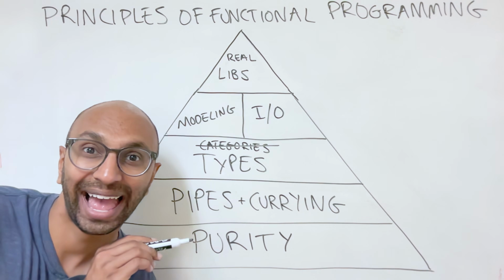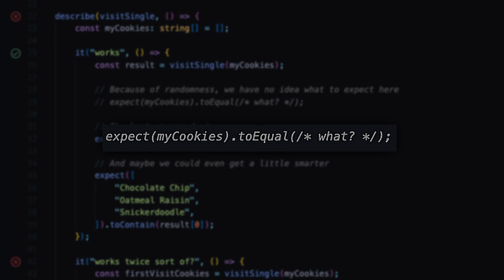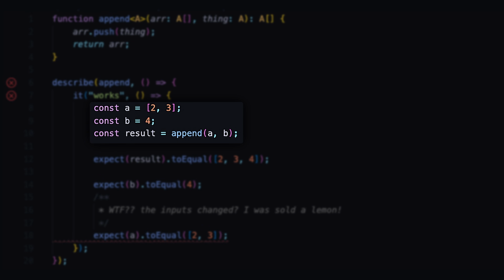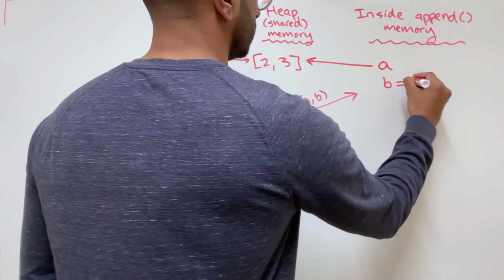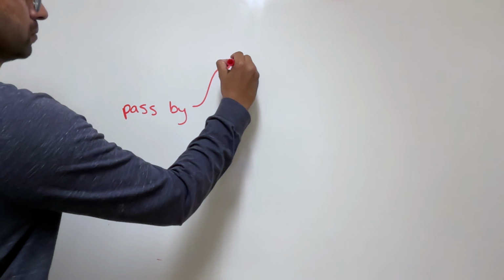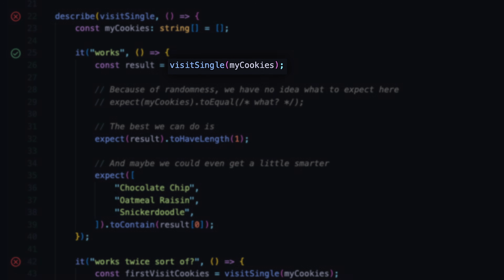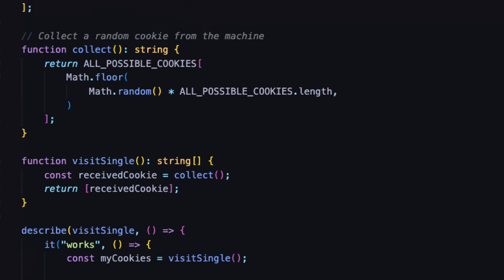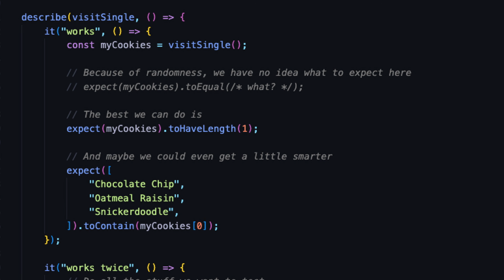Immutability makes code BETTER! • Episode 4 • Functional Programming in Typescript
Immutability often fixes many hard-to-find issues in your code, and often leads to better design. Let's understand what immutability *is* and see how we can improve some code using it.

*Chapters*
0:00 Intro
0:18 Example: a cookie machine
2:40 We have a problem!
4:13 An immutability puzzle
6:10 Tracing code to understand immutability
9:26 Defining immutability and pass-by
11:09 Fixing the append function
12:16 Understanding the cookie machine problem
13:08 The obvious non-optimal test fix
14:22 Fixing the cookie machine... for real
16:24 Why purity makes code simpler
17:09 What's next?

- Music of my own!